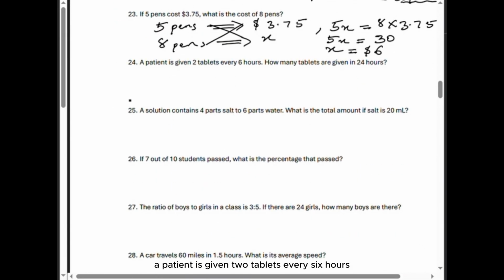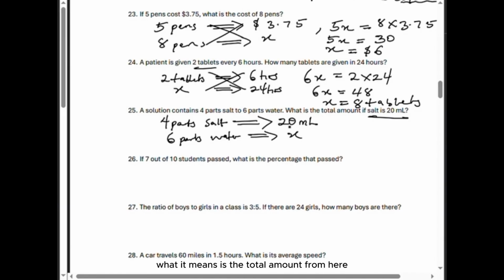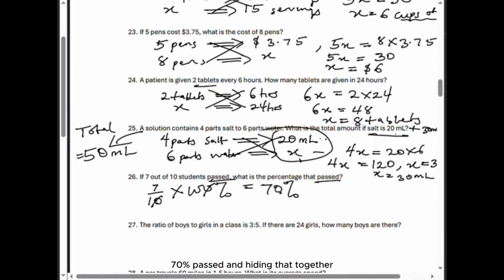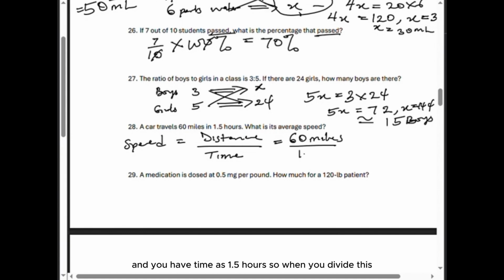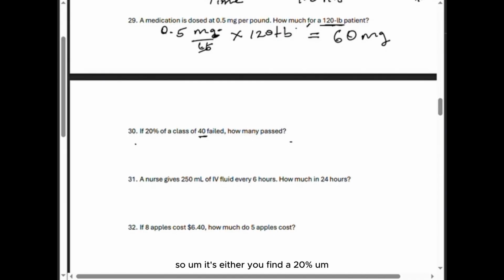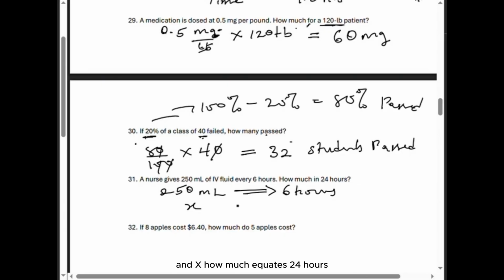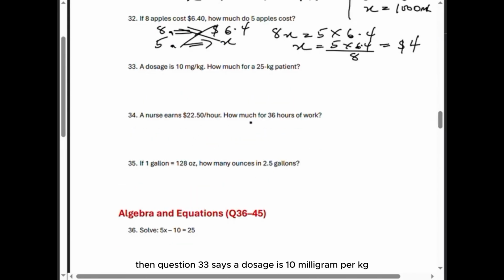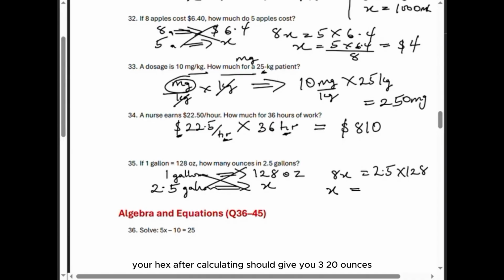HESI A2 MATH Practice Part 2 YouTube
Practice for the HESI A2 Math section with 60 real-style questions, solved step-by-step. Great for nursing school entrance prep and last-minute review!